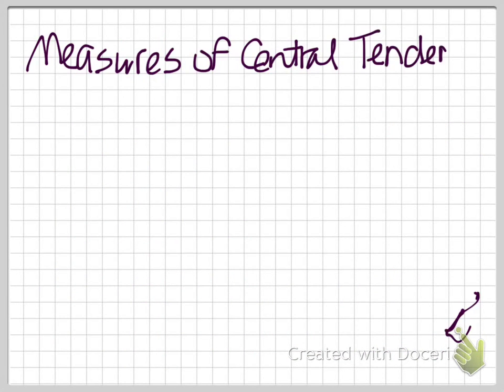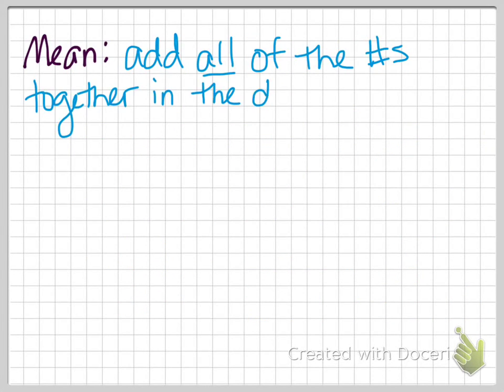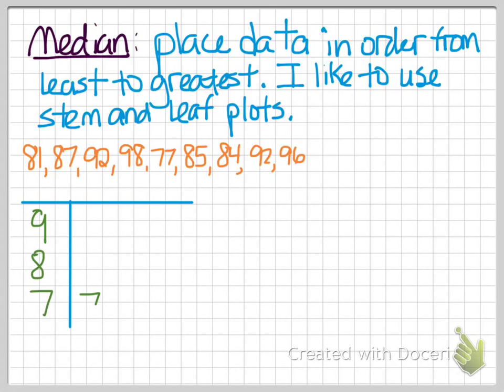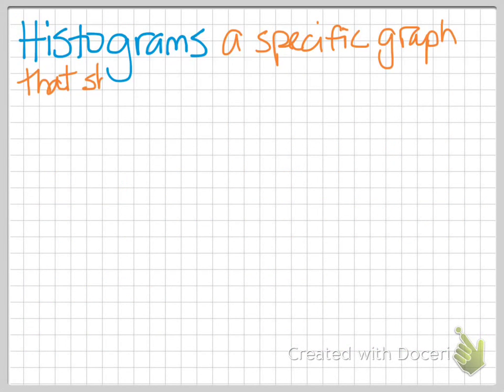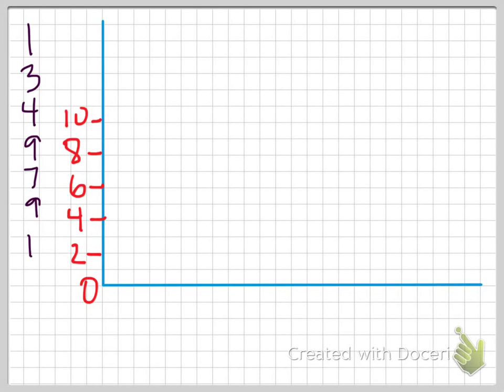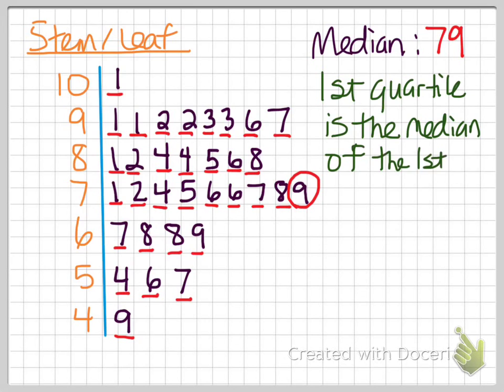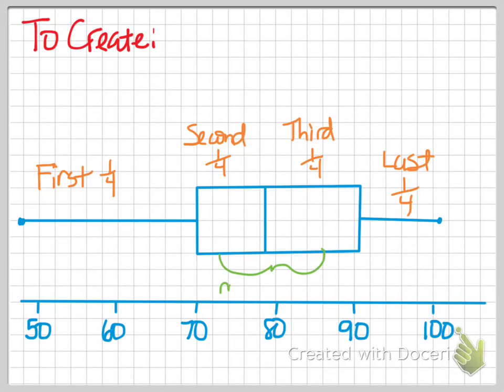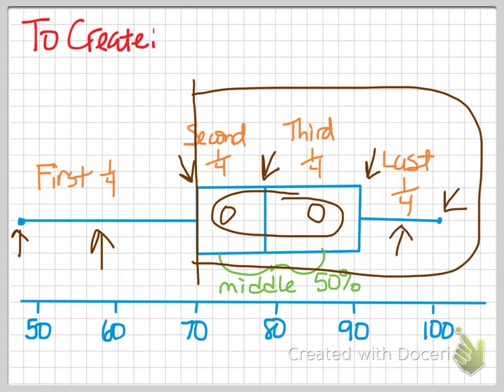REVIEW from Math 6/6+: Data and Statistics